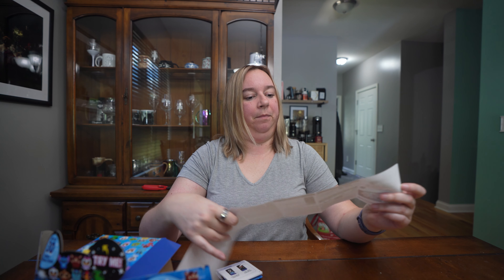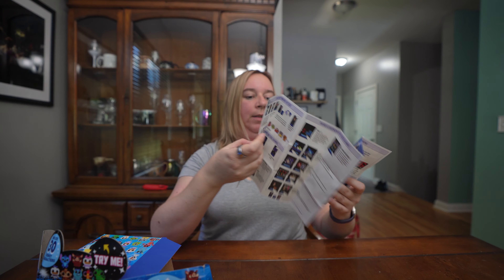Unboxing the Interactive Virtual Pet BITZEE Disney Version!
The digital pet you can touch, BITZEE, now comes in a Disney version!  Raise all your favorite Disney characters in this unique, one of a kind, virtual pet!

Interesting in ordering a Disney Bitzee for yourself or as a gift?